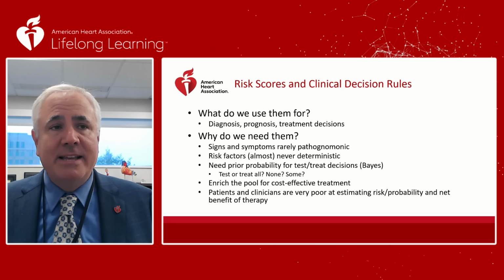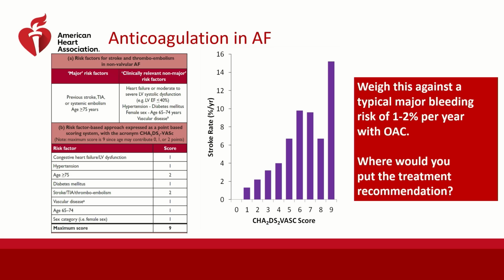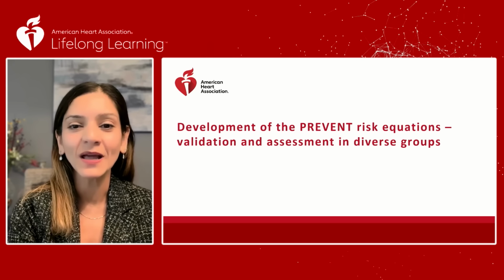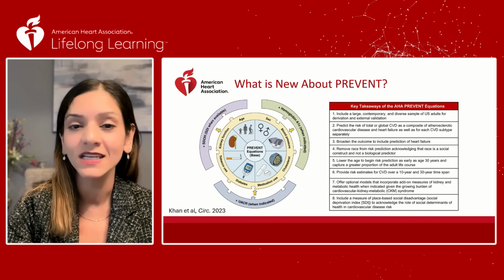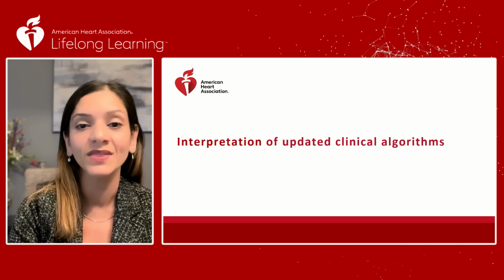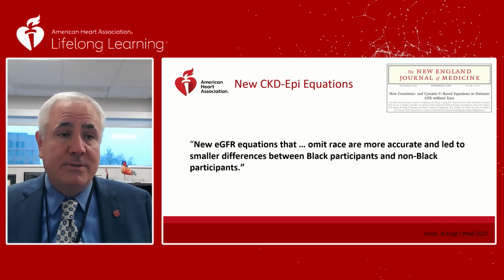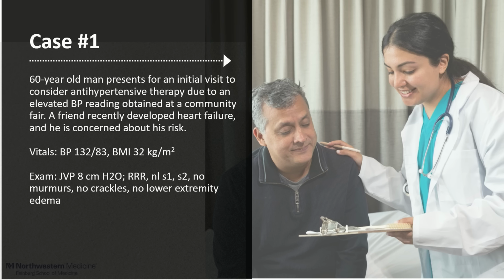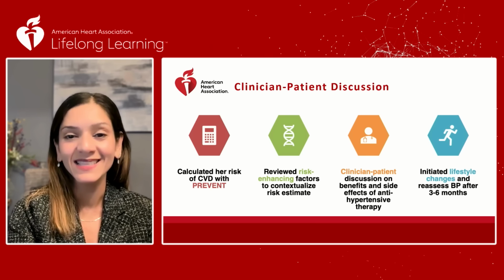The Role of Modern Algorithms in Cardiovascular Risk and Risk Assessment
Current clinical practice guidelines recommend clinicians use prediction algorithms to help inform when and which medications best mitigate a patient’s risk for cardiovascular disease (CVD). This course will explore the key elements of algorithm performance and the factors that make an algorithm an effective clinical tool. We will also examine the data and assumptions present in familiar risk assessment tools. The course presents strategies used to develop contemporary clinical algorithms, like the PREVENT models, that replace historical assumptions with current data in predicting risk for CVD.